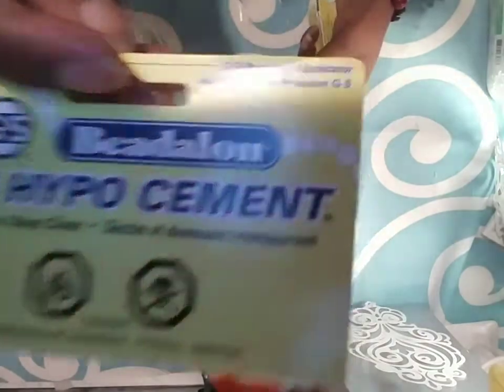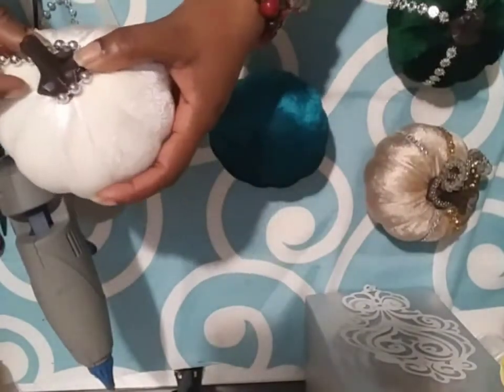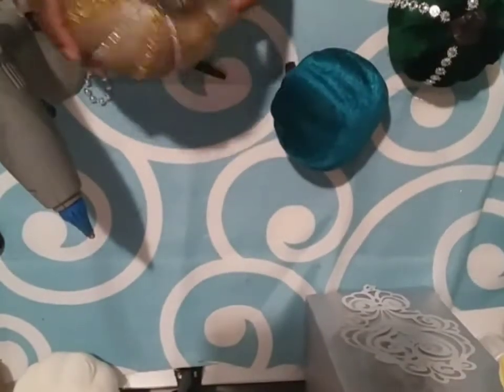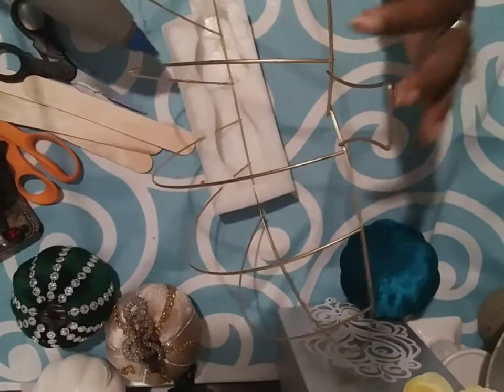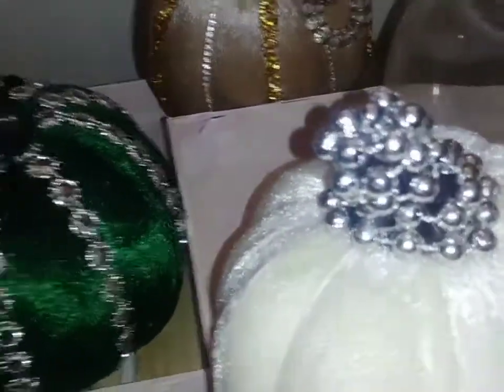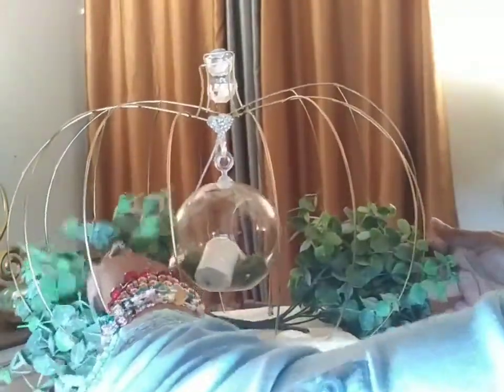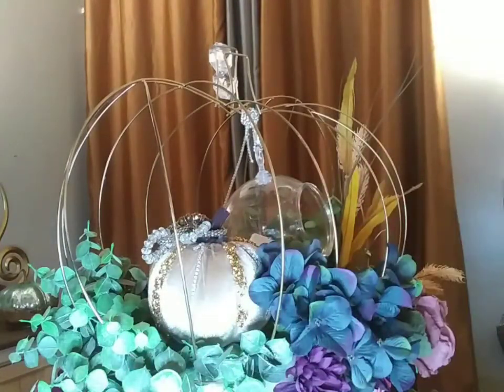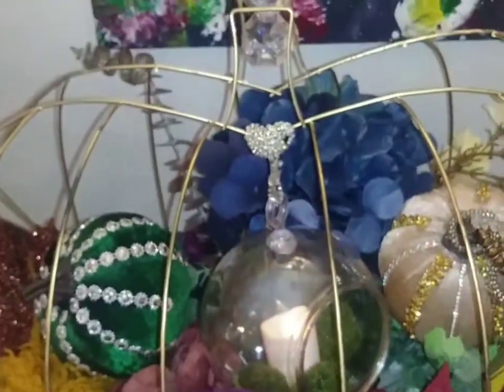Its All About Pumpkins! How to Jazz up Dollar Tree Pumpkins/ Create 3 D Wire Wreath Pumpkin SLC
Today I am back with another Sophisticated Ladies Production: All About Pumpkins! Each member will feature their take on Fal Décor and or meals using pumpkin. My diy using Dollar Tree Pumpkins and Dollar Tree wire wreath form to create a 3D self-standing table top décor piece.
The links to all the Sophisticated Ladies and our new members Ms. Penny and Joan of Thrift Queen who is our groups advisor will also be in the description box below.
Thank you so much for all the love and support of what I do here on my channel. This is a lot to me. I cannot say Thank You enough. Welcome to all of my new subbies over the past few months! You guys truly rock! Hope you are all happy and healthy and blessed.

We are a Group of Ladies here on YouTube coming together to bring you our creativity.  Decorating, beautiful Tablescape designs, saving money strategies, home decor on a budget, tips and tricks.

Welcome to Sophisticated Ladies Club

Music
Pill R/B

Balloon
Musician : Iksonmusic

Views
Musician: Iksonmusic

Under the Silver Moon September